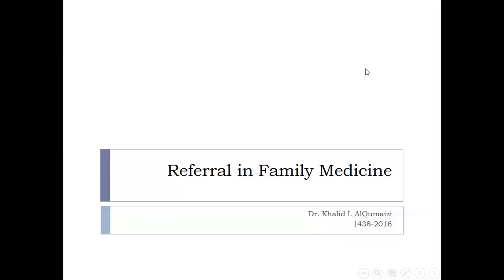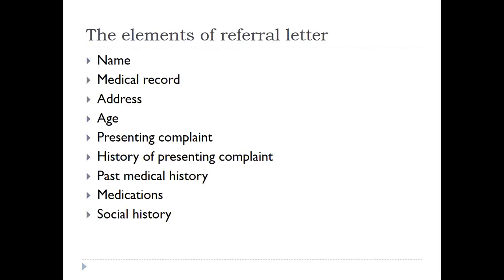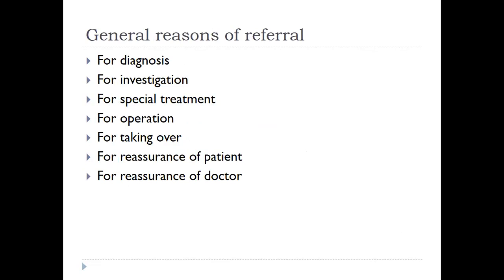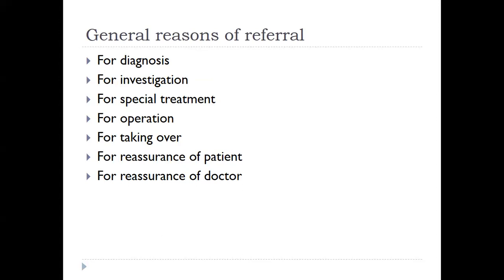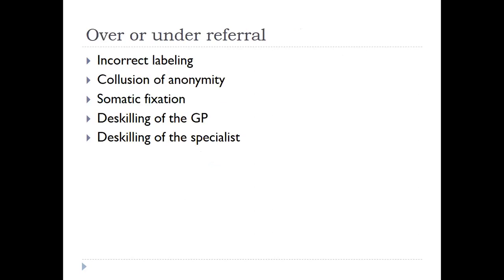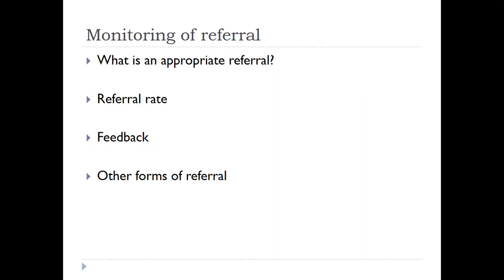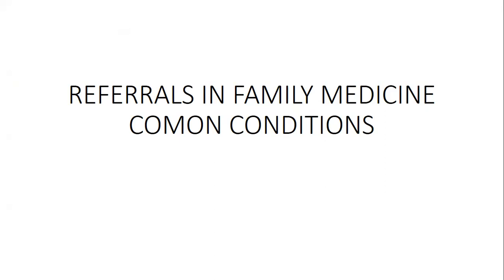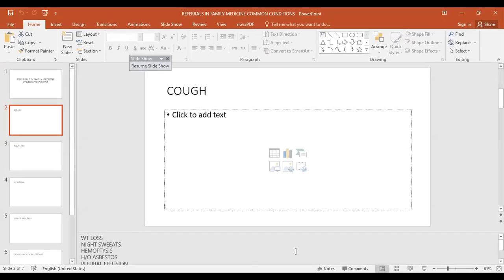Referrals in Family medicine Dr Kashan Uddin Niazi